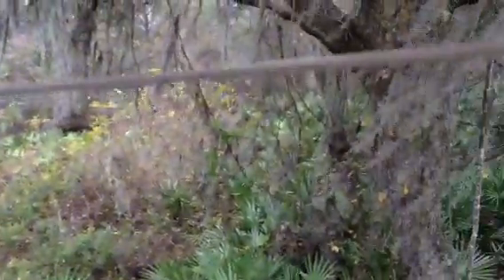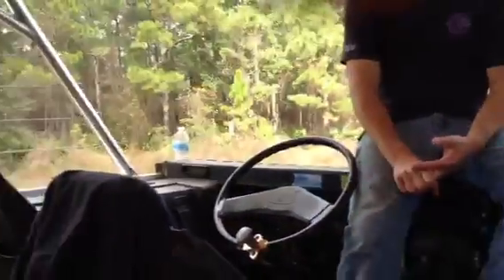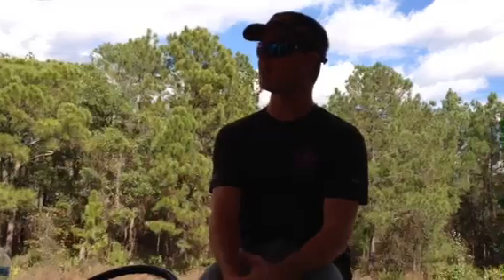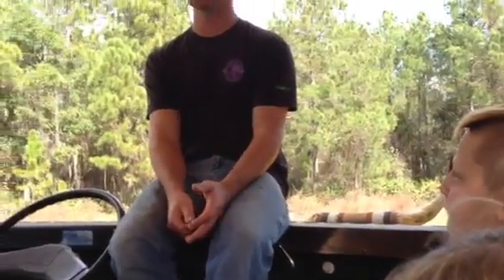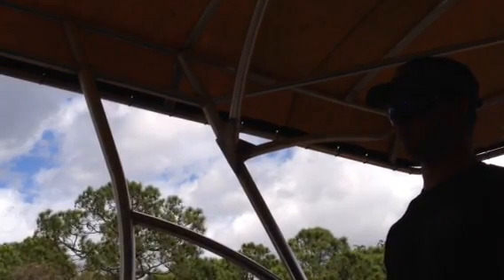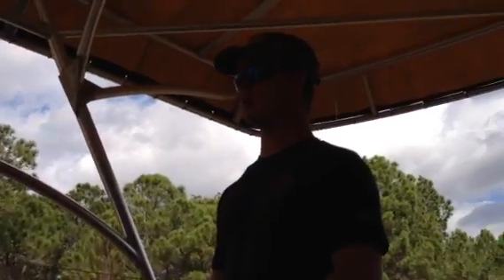Citrus safari tour Orlando 2014